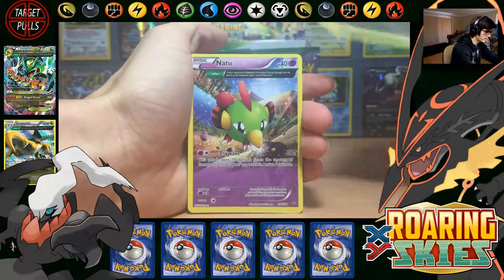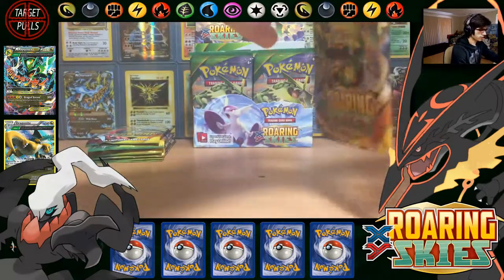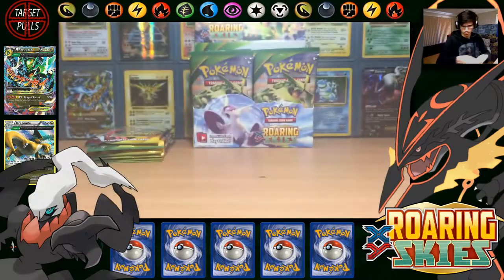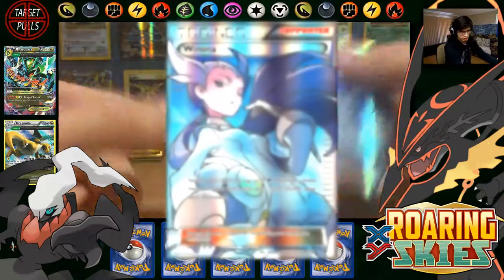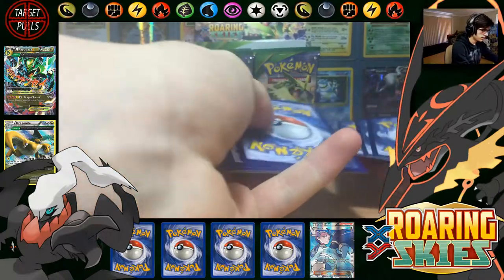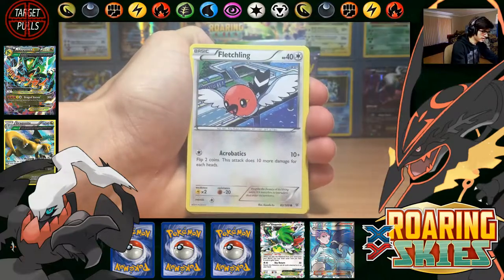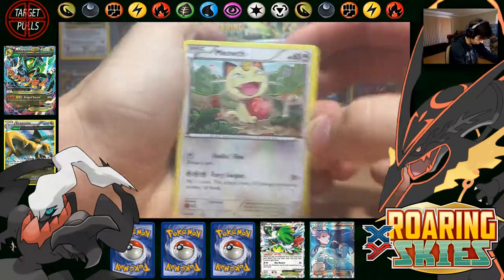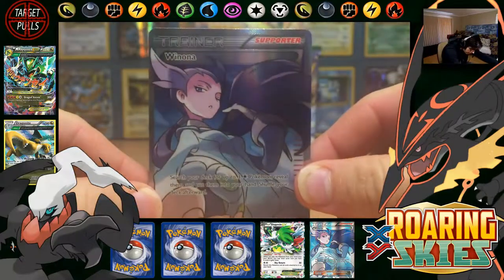Opening a Roaring Skies Booster Box #2 (Part 1/4)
IM BACK today with the Start of Box #2 of my XY Roaring Skies Booster Case opening!

Composer(s): Junichi Masuda, Go Ichinose, Morikazu Aoki
Arranger(s): Junichi Masuda, Go Ichinose, Morikazu Aoki
Developer(s): Game Freak
Publisher(s): Nintendo